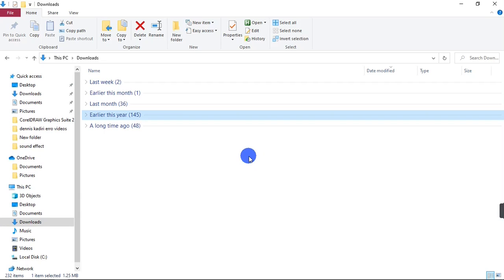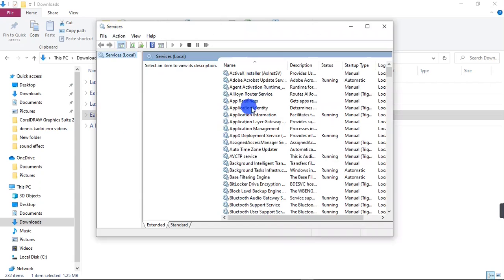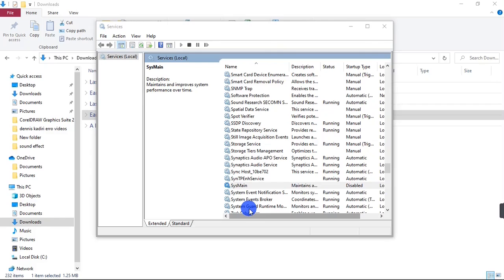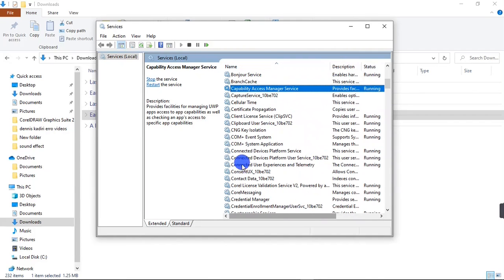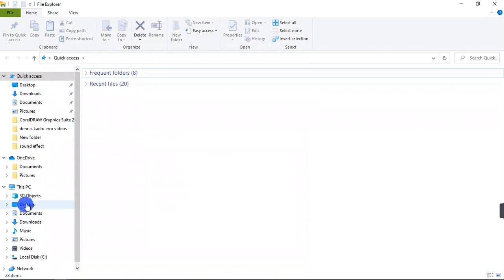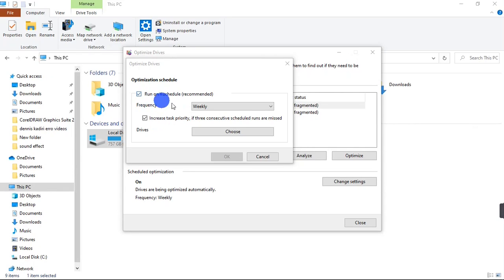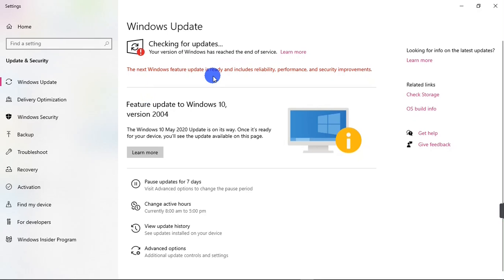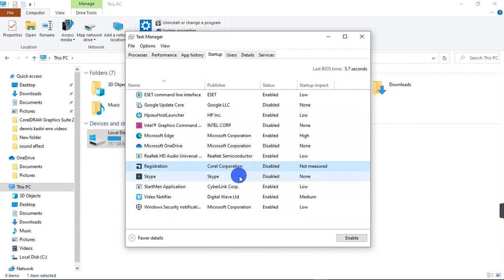HOW TO FIX 100% DISC USAGE (3 EASY STEPS)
In this video I will show you show you how to fix 100% disc usage in just three easy steps.

Soundtrack Copyright:
Corporate Music Only (Youtube)